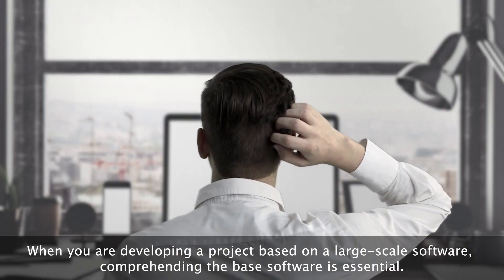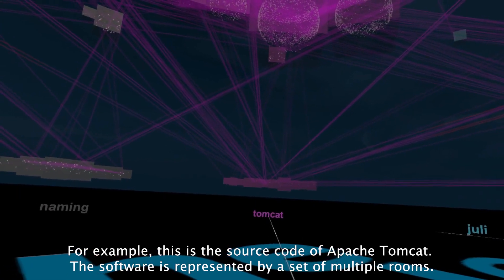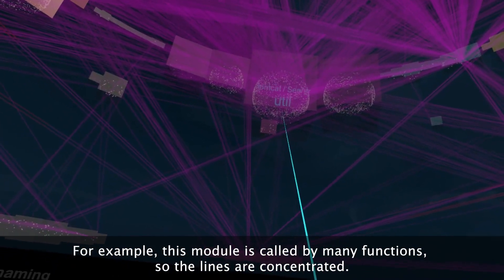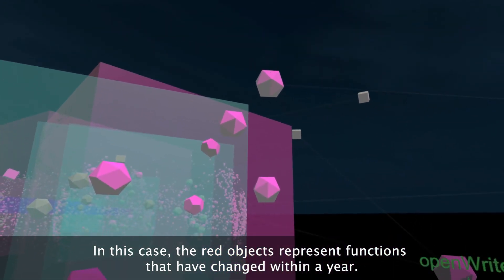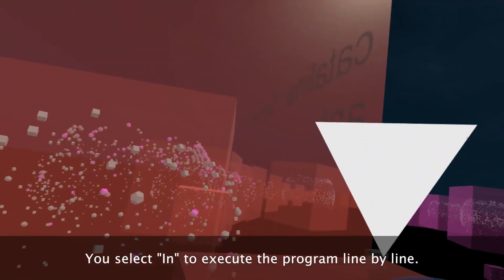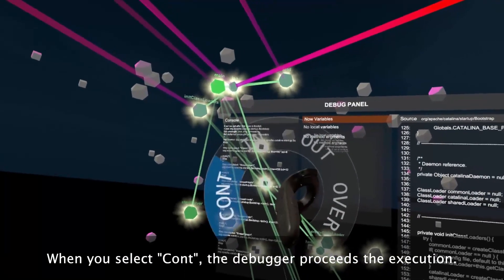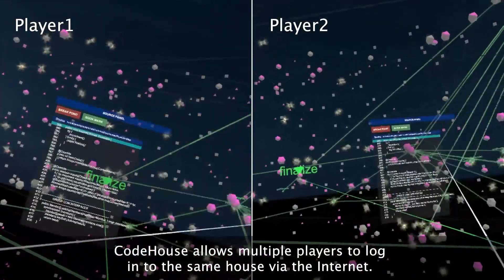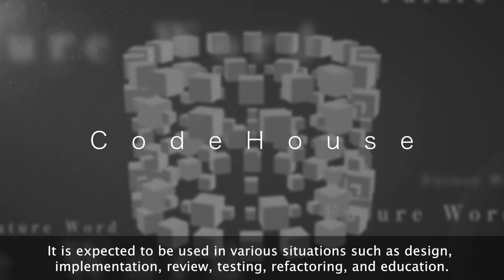CodeHouse: VR Code Visualization Tool - 日立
日立は、ソフトウェア開発を効率化する技術として、大規模で複雑なソフトウェアの構造をバーチャルリアリティ(以下VR)空間で可視化する技術を開発しました。VR空間内にソフトウェア構造を建築物にたとえて表現することで、ソースコードの直感的な理解を助けるとともに、ソフトウェアの問題個所の発見を容易にしました。今後、日立は本技術を活用して効率的にソフトウェアを開発する環境を提供していきます。

ApacheおよびTomcatは、Apache Software Foundationの米国およびその他の国における登録商標または商標です。
Apache and Apache Tomcat are either registered trademarks or trademarks of the Apache Software Foundation in the United States or other countries.